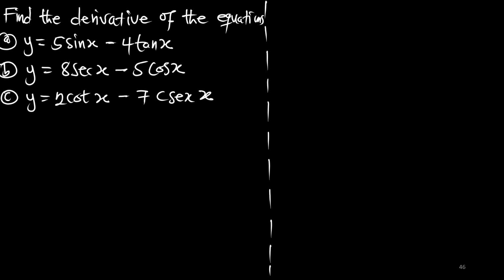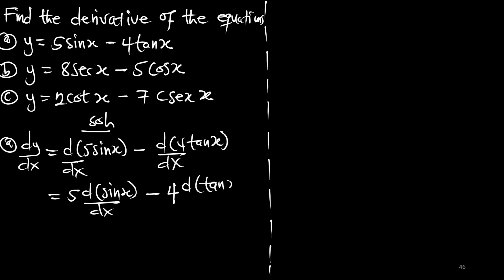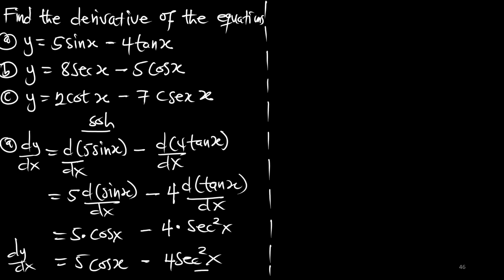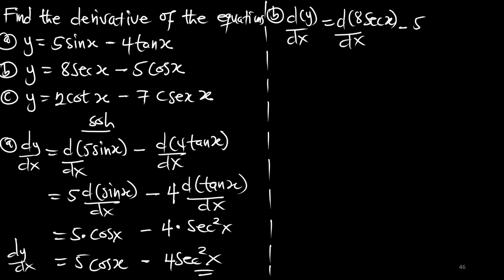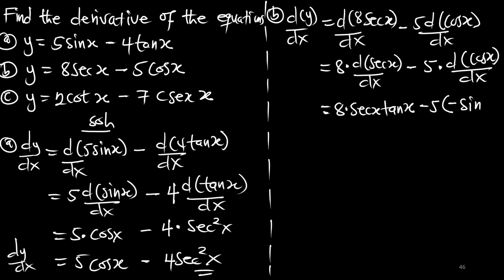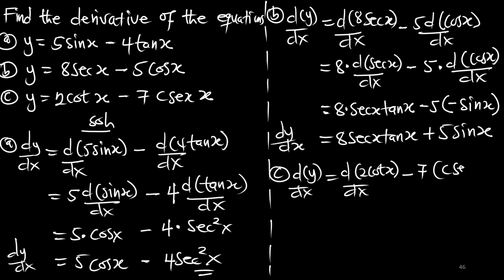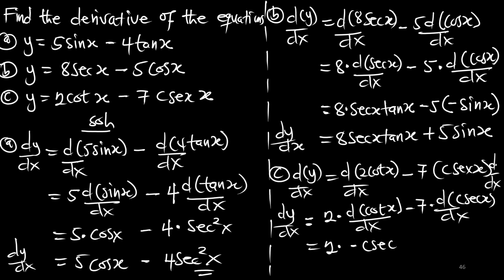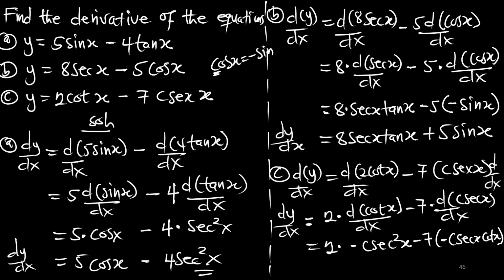EP 29: Tutorial Questions on Trigonometry Functions, Differentiation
Questions on Trigonometry Functions, and Differentiation